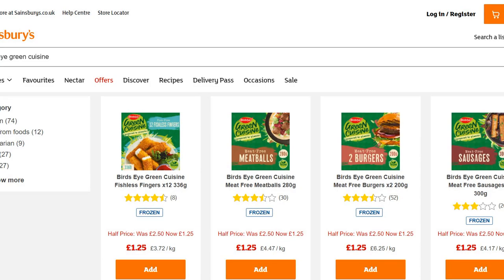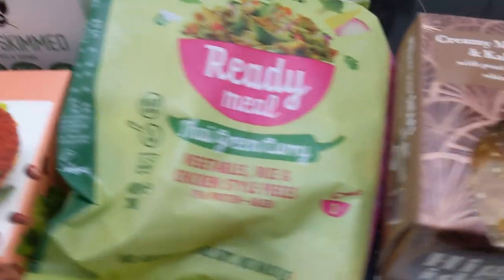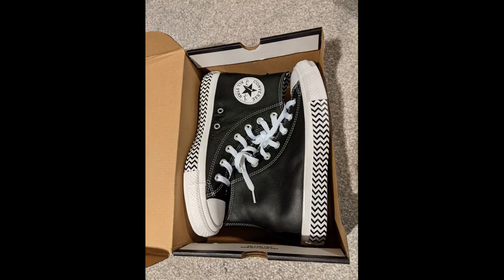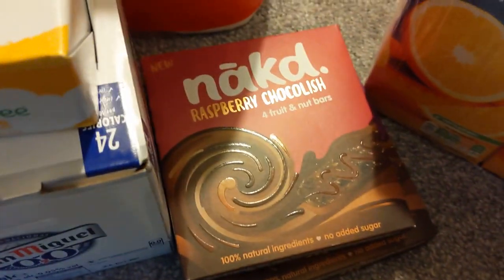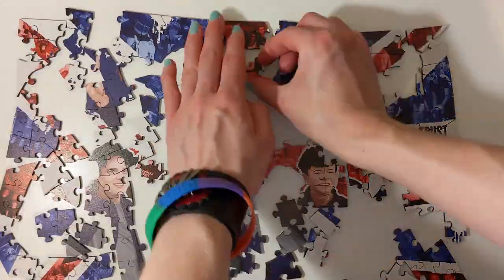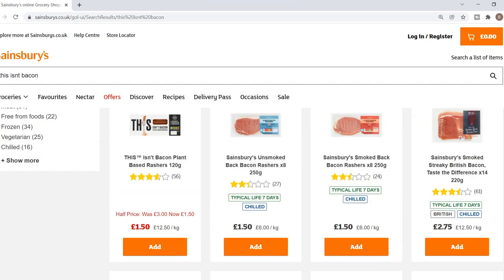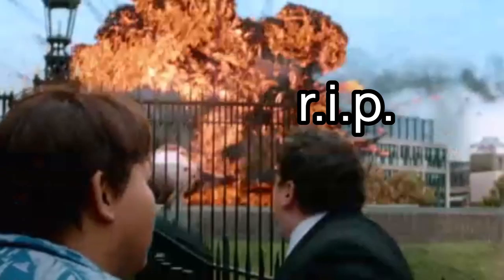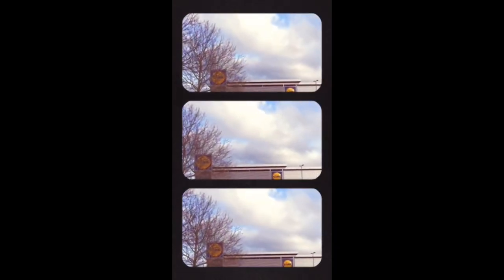Is Sainsbury's Online A Waste Of Time & Money? grocery shopping hacks from an autistic adult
I compared lidl & sainsbury's last time, but what if you don't have a discounter near you and want more choice while saving money on food? I set myself the challenge to try and get an online groceries order delivered for half price using cashback apps, savvy selections, and a few other tricks. I hadn't ordered food online for over 10 years and it didn't go to plan exactly, and I'm also autistic, so I'll talk about what went right!

Enjoyed this? Send a tip, and I'll continue you to pay it forward:

On this channel presented by Bear, Bear shares easy money saving
tips and mindsets to help make money go further.